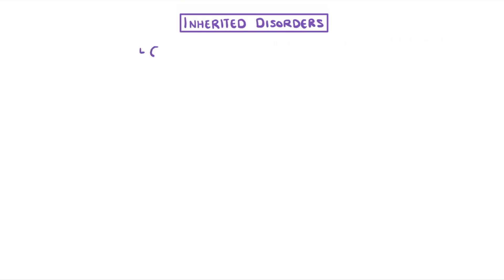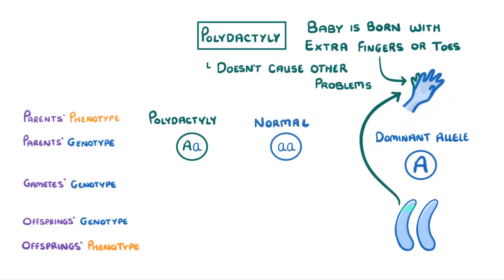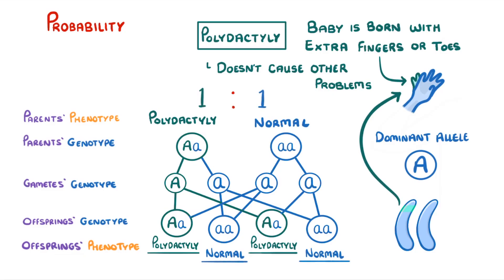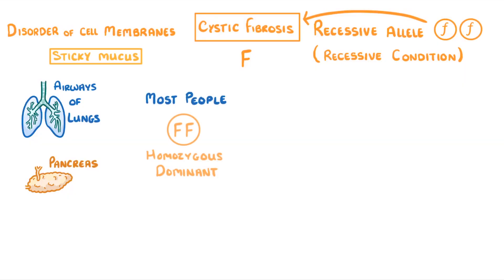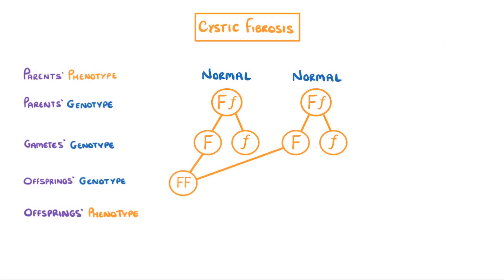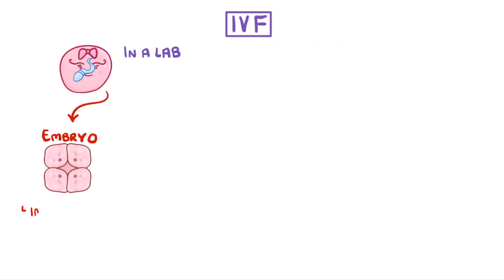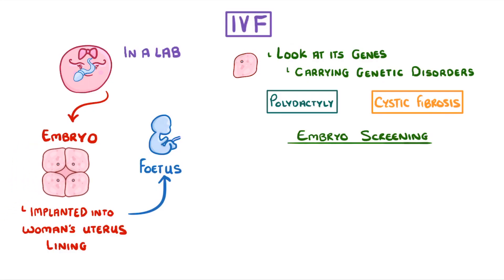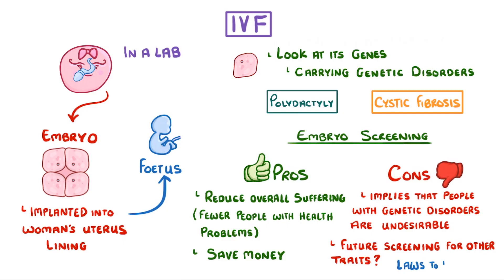GCSE Biology - Why We Inherit Diseases From Our Family - Polydactyly & Cystic Fibrosis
In this video we take a look at the conditions polydactyly and cystic fibrosis, and use genetic diagrams to see how they can be inherited.